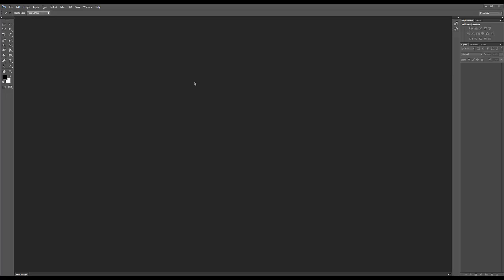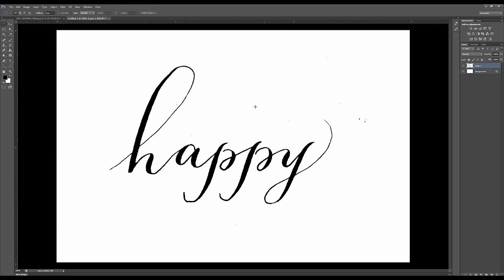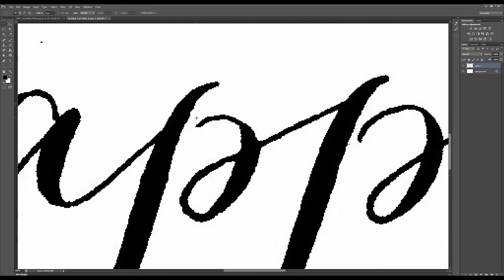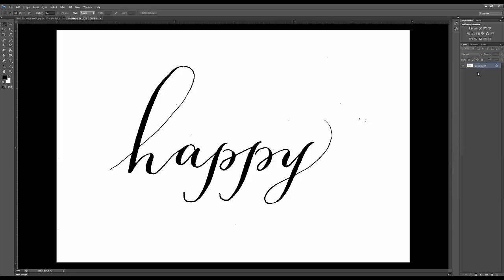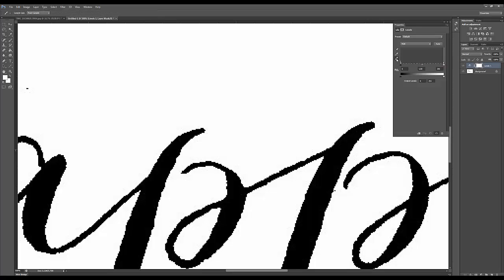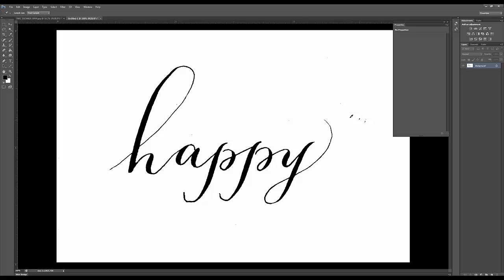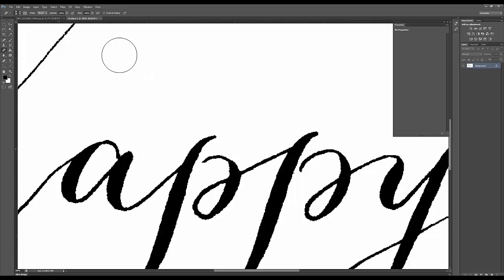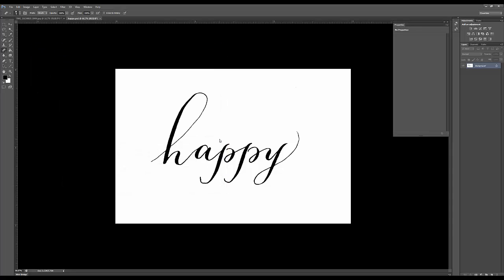Digitizing Calligraphy: Part 2 Cleaning up your image in Photoshop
A detailed step-by-step tutorial on cleaning up your scanned calligraphy in Photoshop. This is for calligraphers that are new to Photoshop.